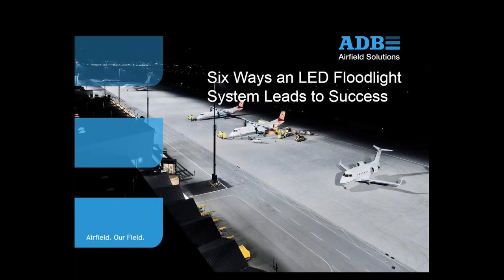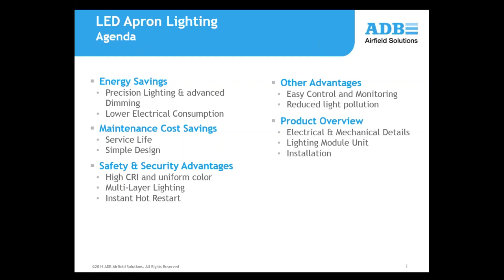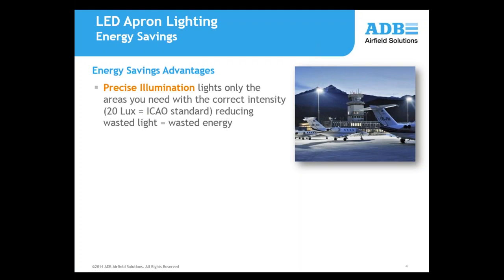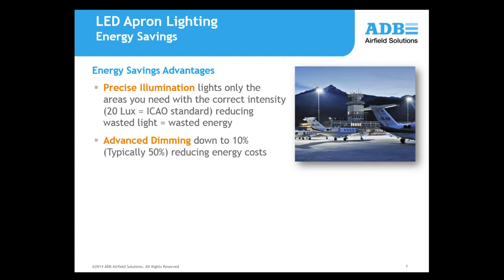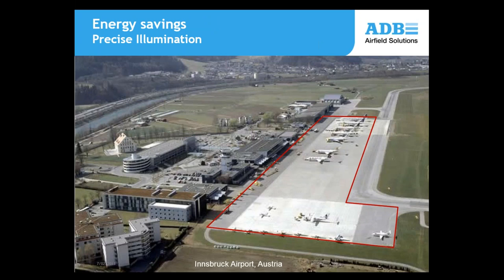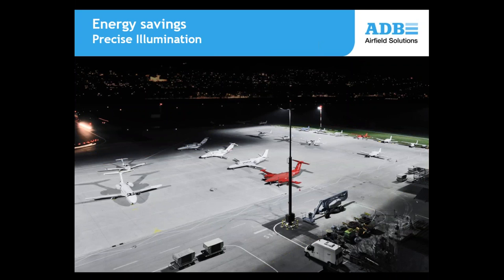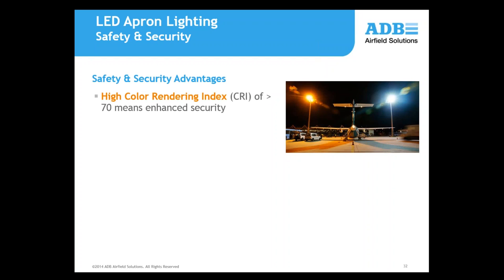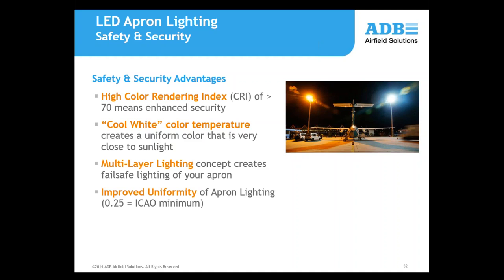ADB LED Floodlight Webinar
A deep dive into airfield floodlighting from ADB Safegate experts.